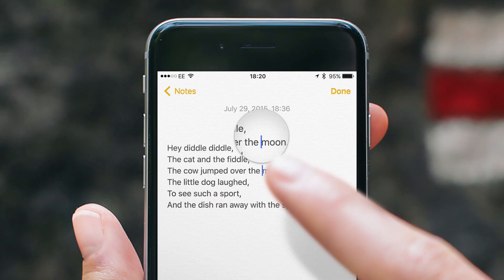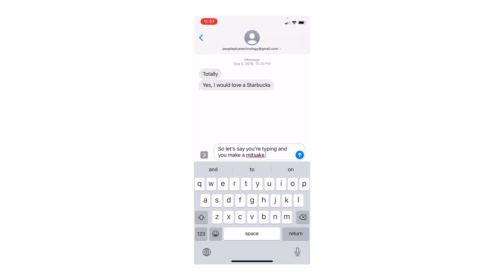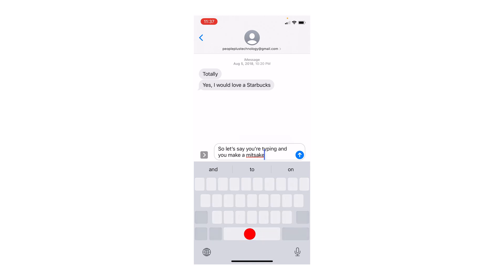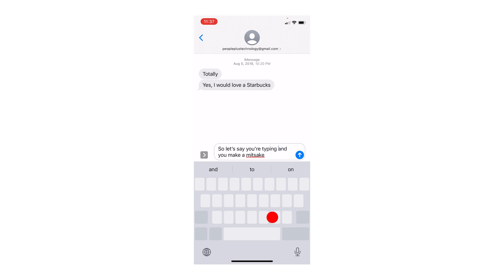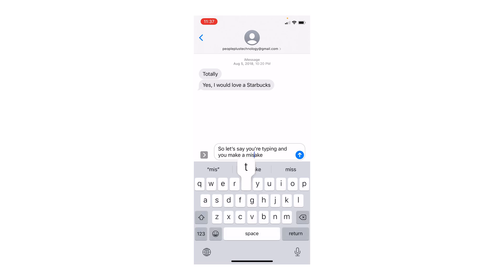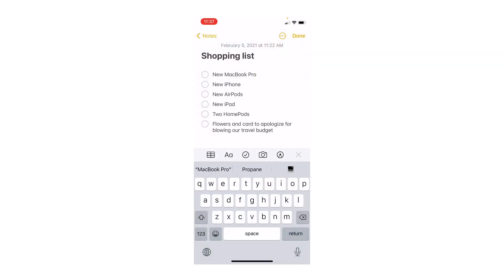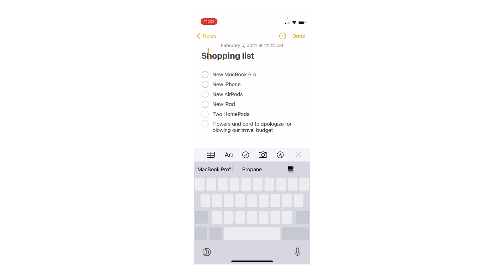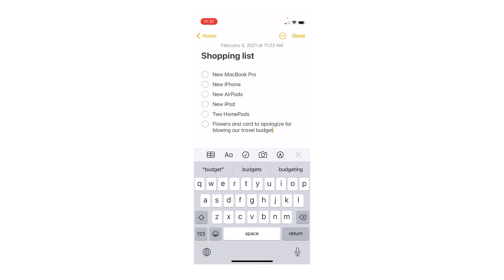How to Move Your iPhone Cursor in iOS 14 and Later! Hot Tip!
Need to quickly fix a typo on your iPhone? Do you miss the awesome "press and hold" magnifying class from older iOS's? Here's the best and most current way to move your cursor around!